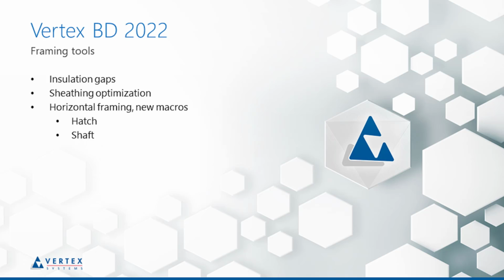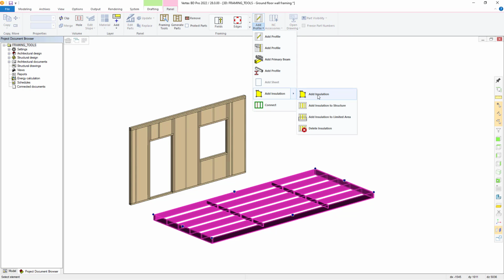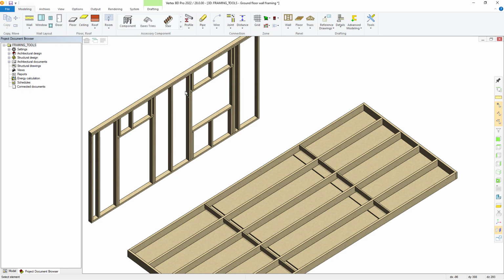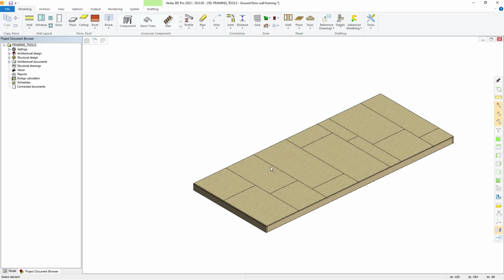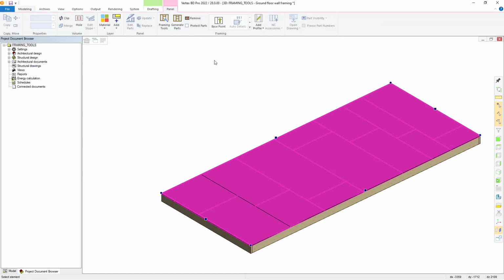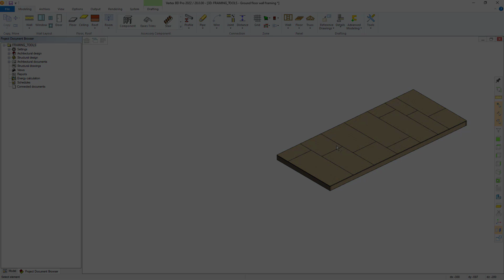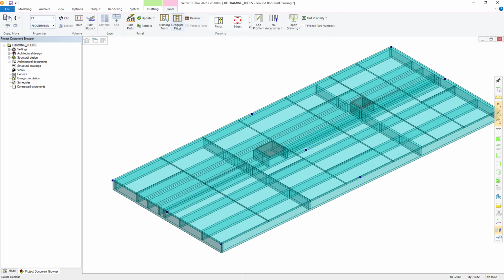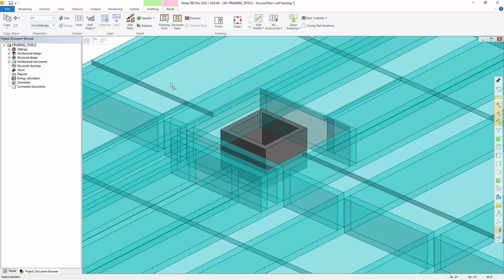What's new in Vertex BD 2022? - 15 New Framing Tools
Insulation gaps.
Sheathing optimization.
Horizontal framing, new macros.
Hatch.
Shaft